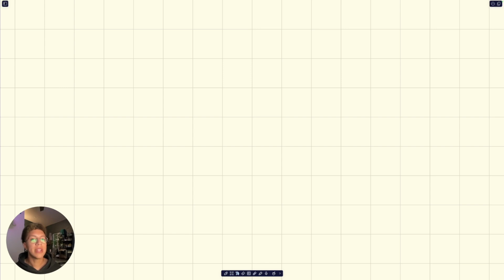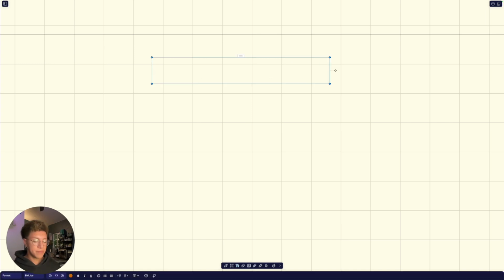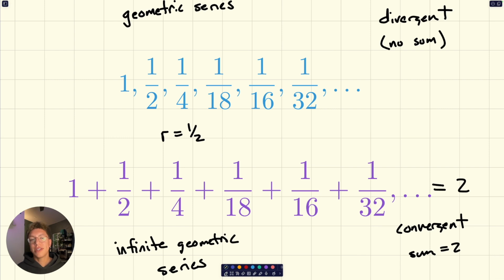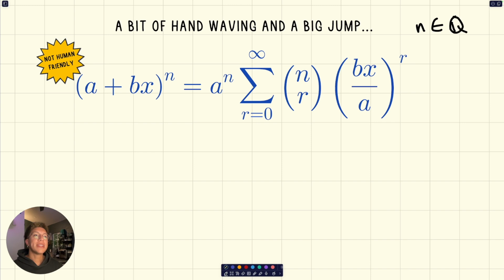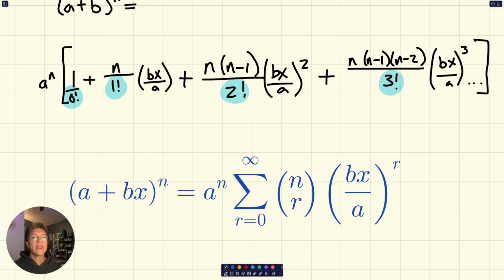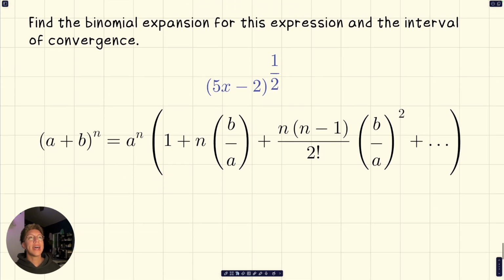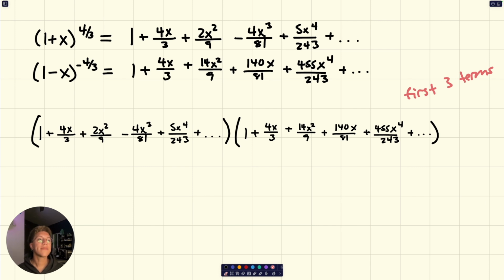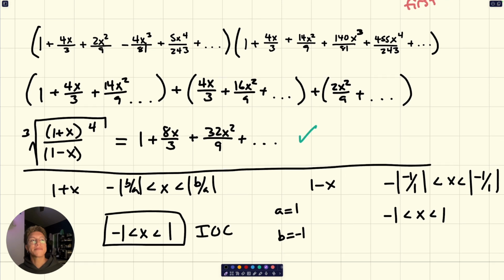IB Math HL: Newton's Binomial Theorem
Welcome! In this video we're going to take a look at Newton's Extension to the Binomial Theorem.

Chapters
00:00 Regular Binomial Theorem
13:38 Intuition of Newton's Binomial Theorem
34:10 Newton's Binomial Theorem
47:15 Interval of Convergence
55:45 Practice Problem #1
1:01:50 Practice Problem #2
1:15:16 Final thoughts and recap